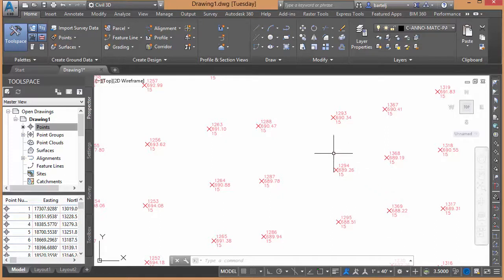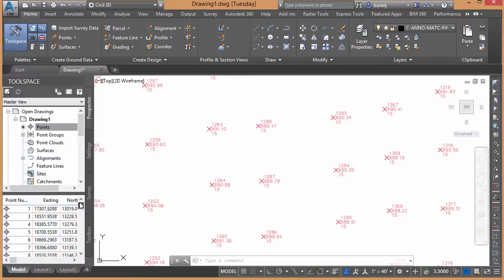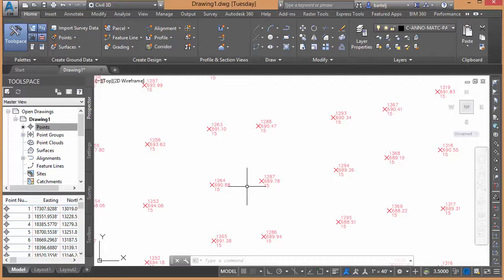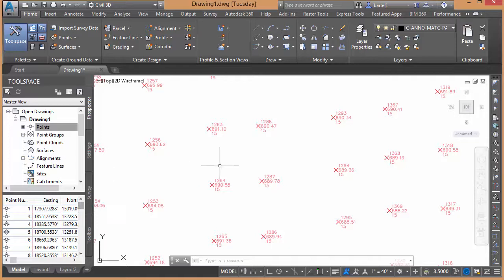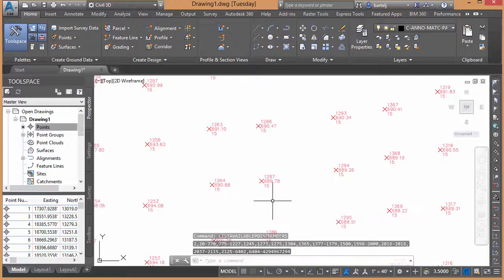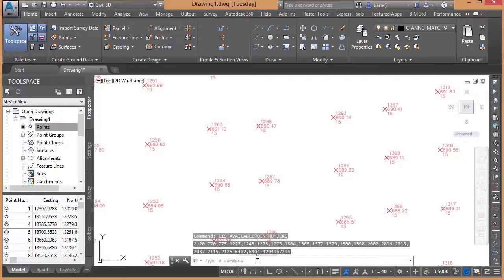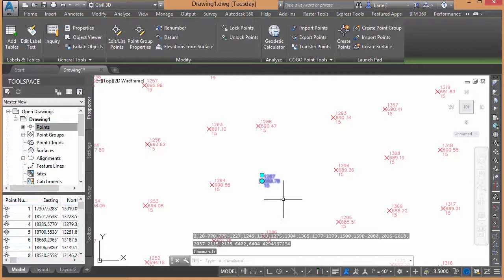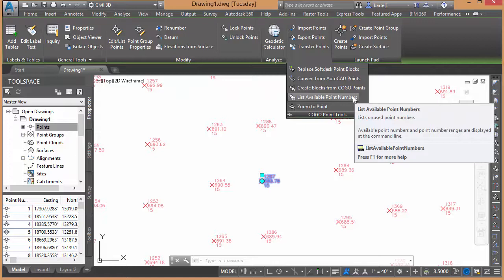Using Civil 3D's ListAvailablePointNumbers feature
In this (2 min) video, I show how to quickly determine which cogo point numbers are currently in use in your Civil 3D model by leveraging the "ListAvailablePointNumbers" feature.